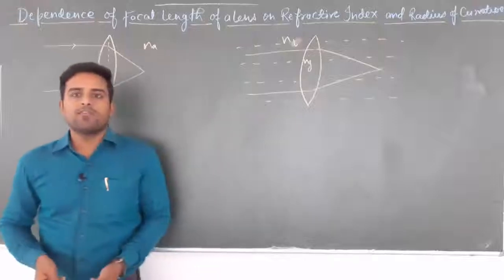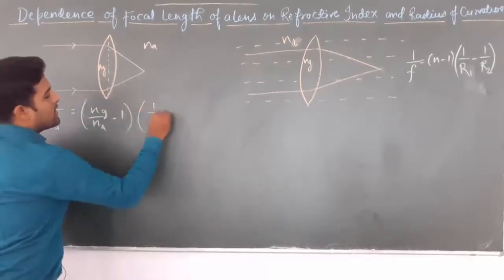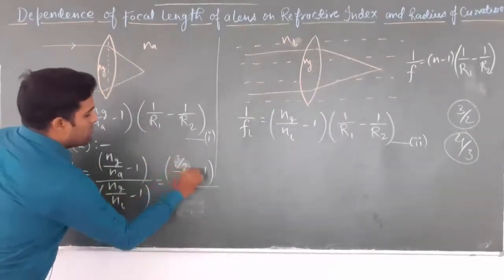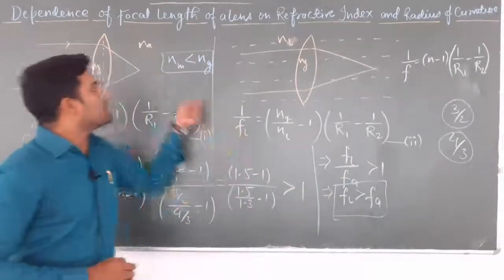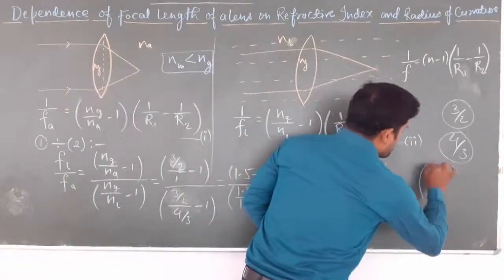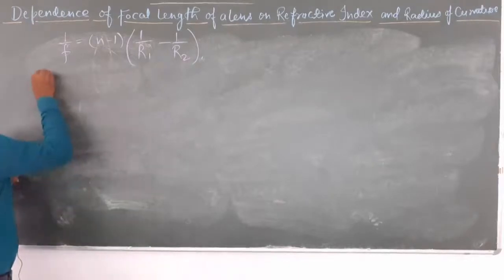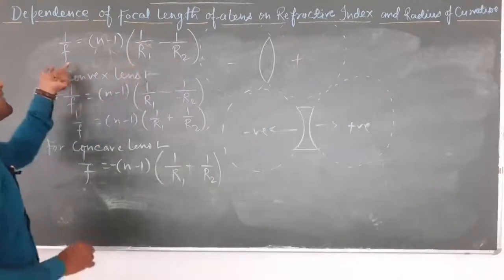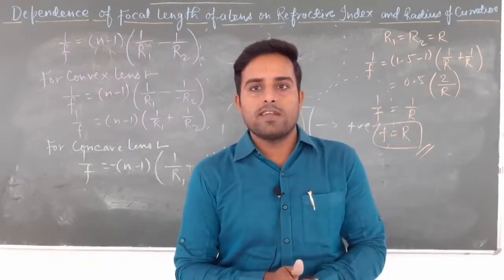Dependence of Focal length of a lens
Class 12th optics